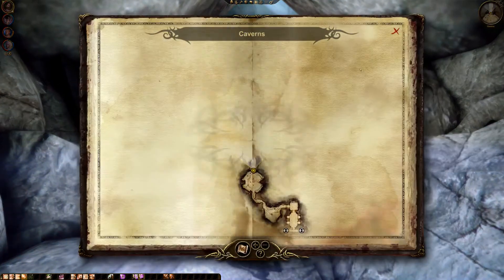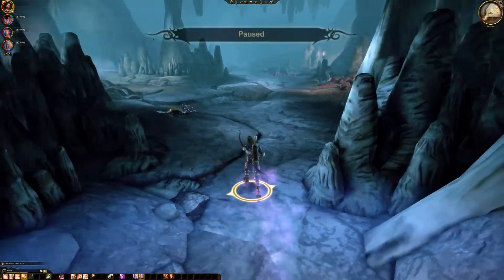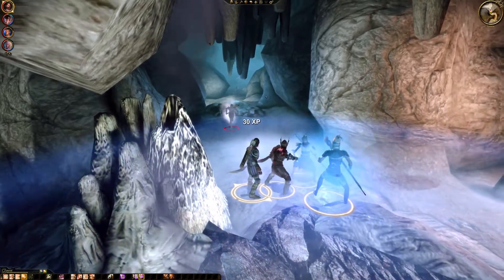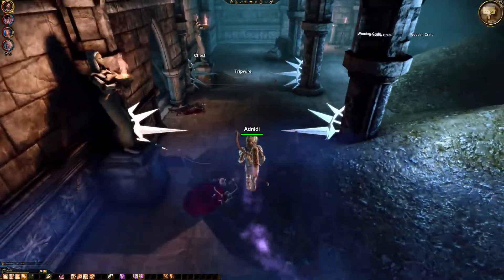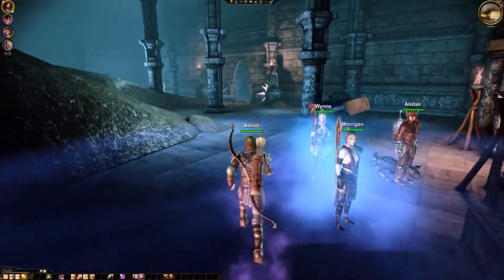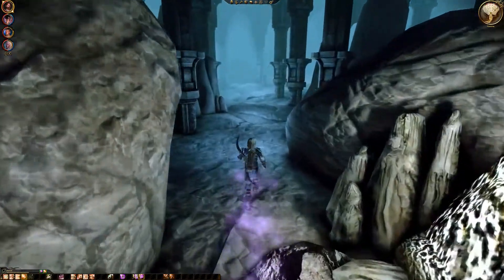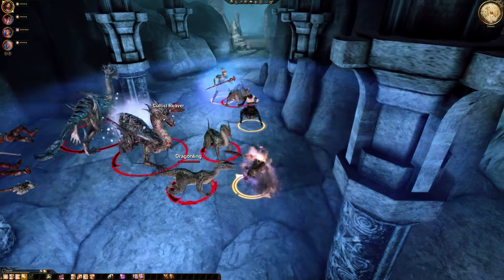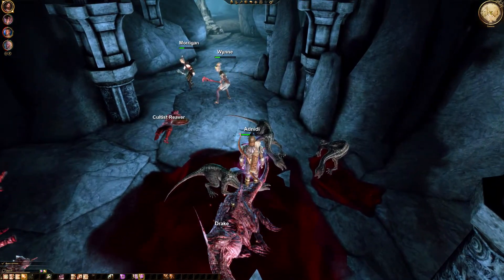[123] Dragon Age: Origins